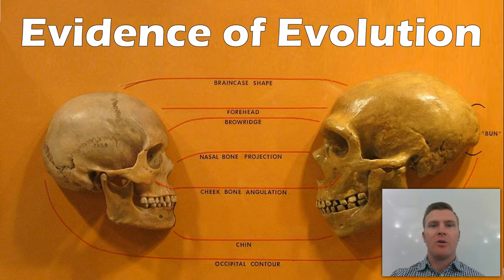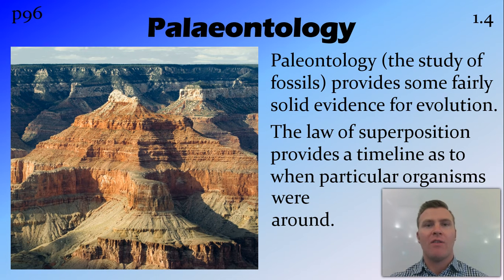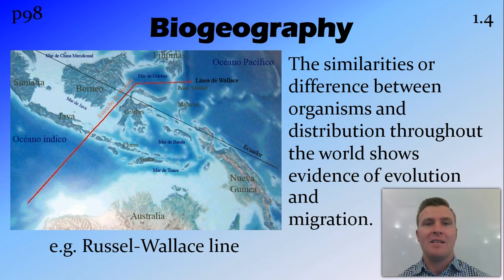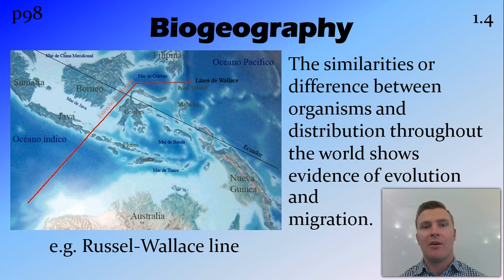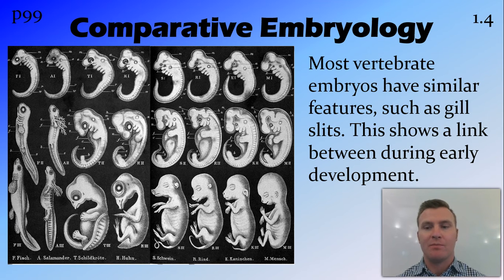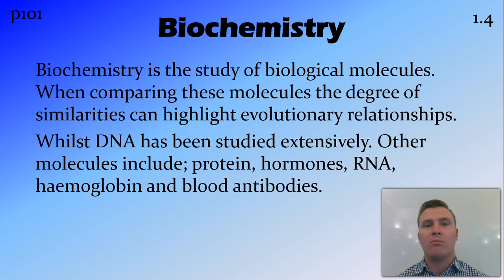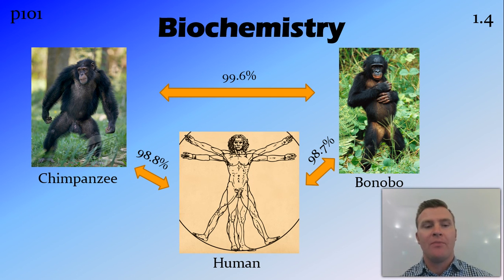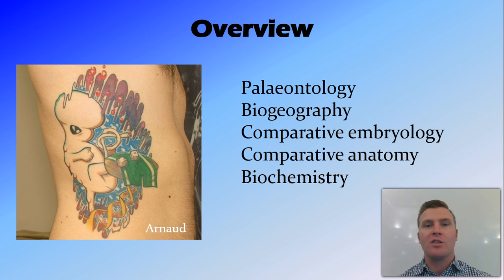Evidence for Evolution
NSW Syllabus
DotPoint 3.1.4

Palaeontology
Biogeography
Comparative embryology
Comparative anatomy
Biochemistry